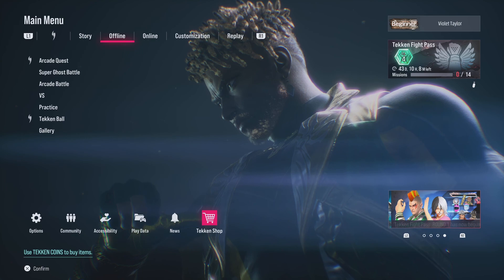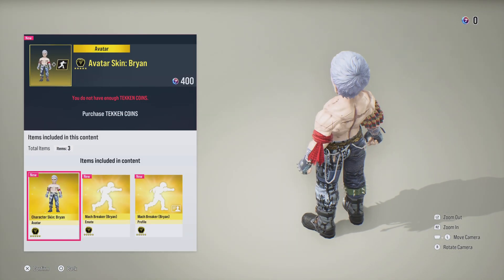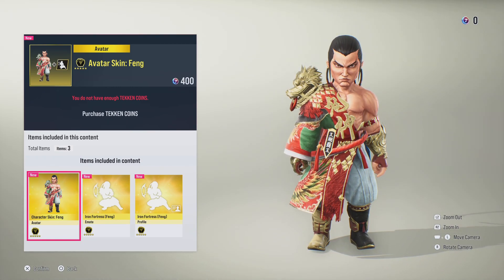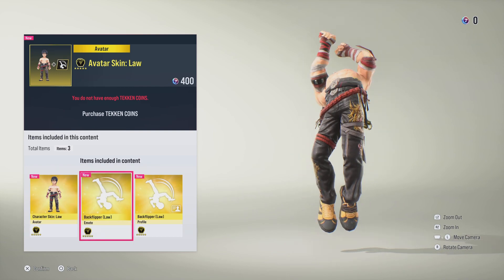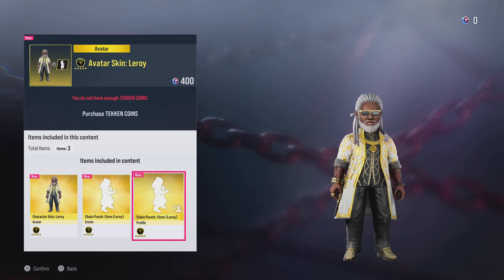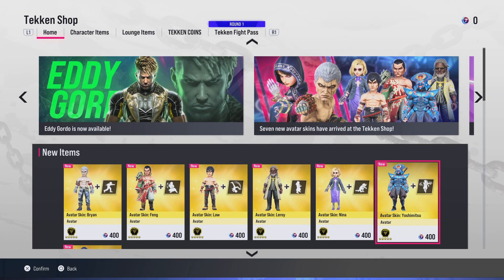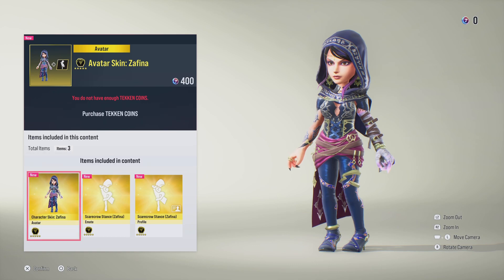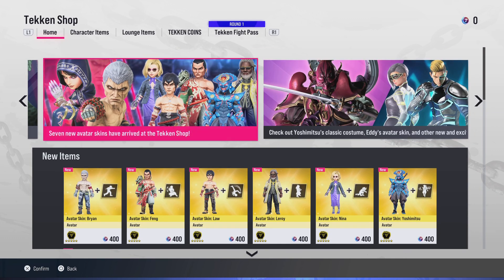TEKKEN 8 | *NEW* TEKKEN Shop Update Seven Avatar Skins + Emotes 🛒🛍️🛒